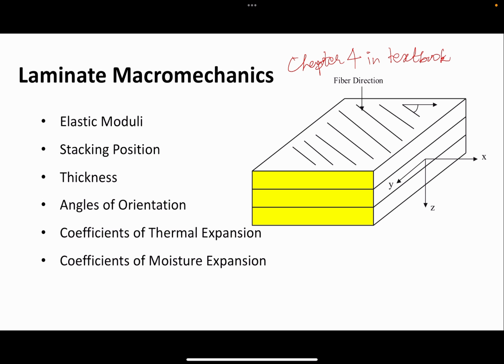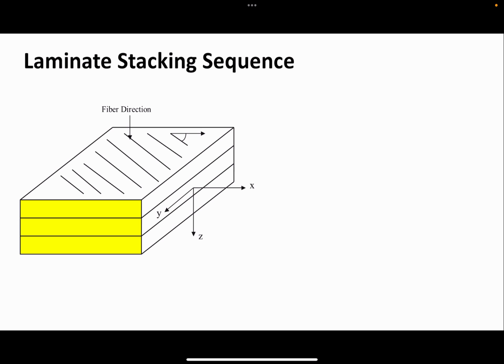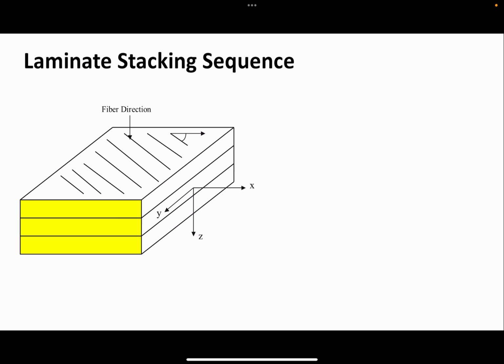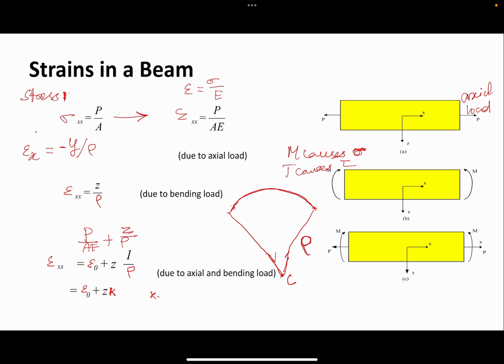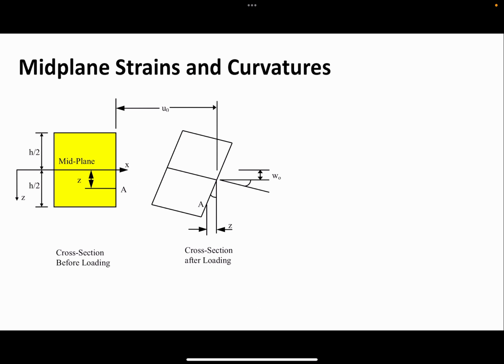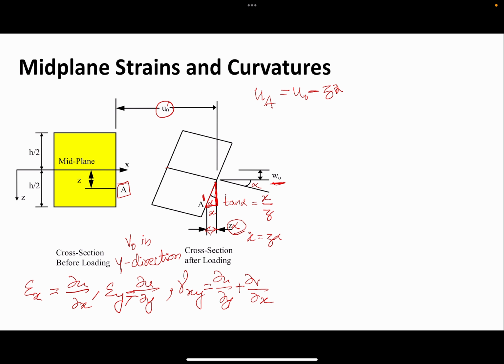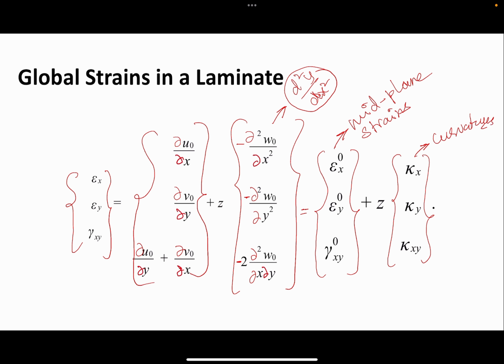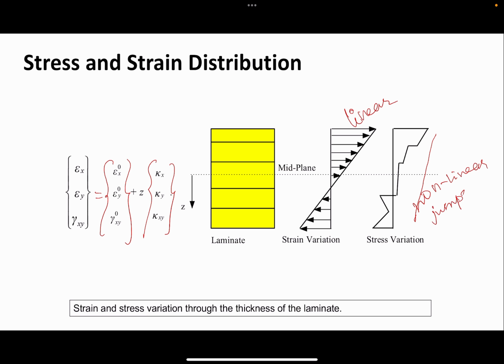MEE-440 Pre-Class 6